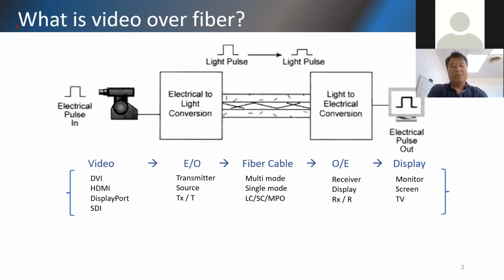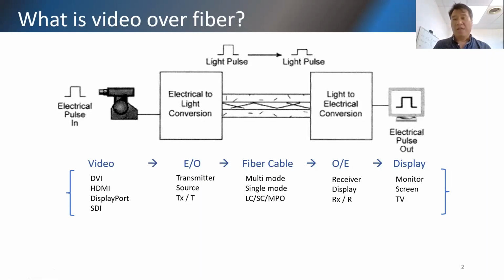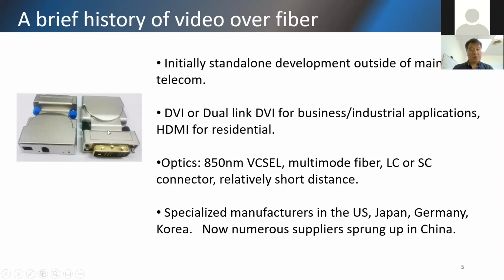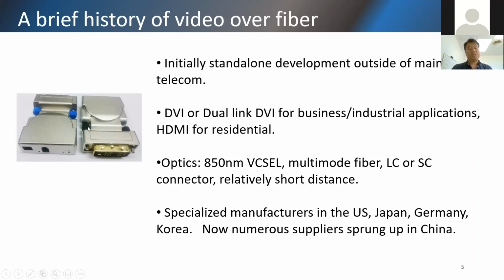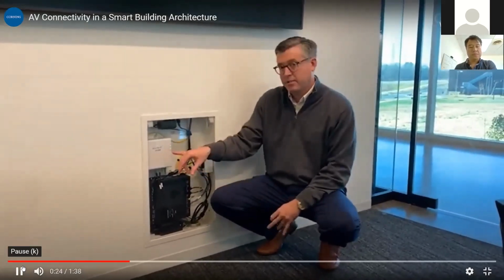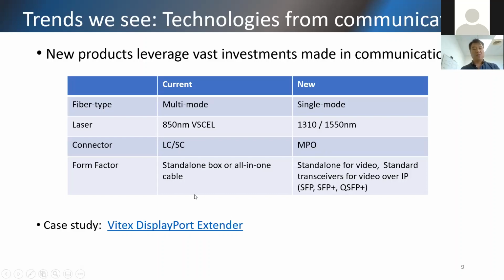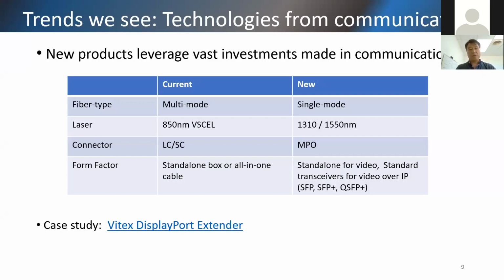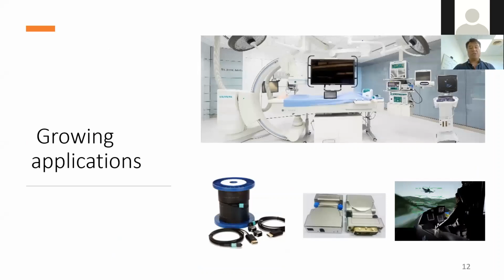Webinar | Trends in Video Over Fiber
In this webinar we look at technology advances in DisplayPort and HDMI connectivity solutions that can help you transmit crystal clear video while keeping installation SUPER EASY.

Key Topics
• Latest trends in fiber optic DisplayPort and HDMI connectivity
• Products in the market today
• What to look for when choosing a video over fiber product